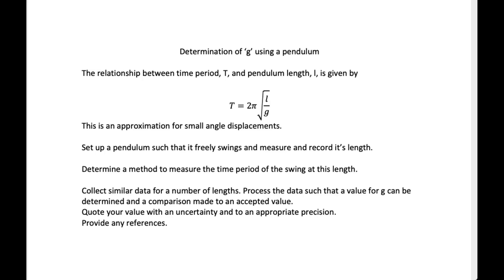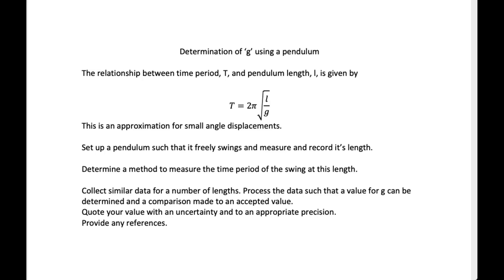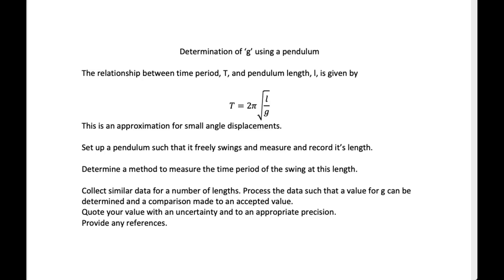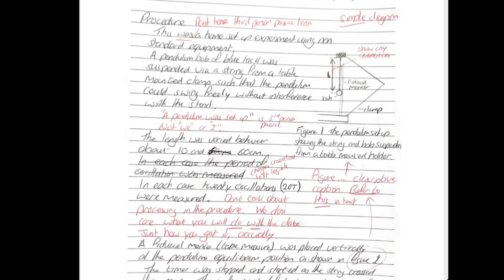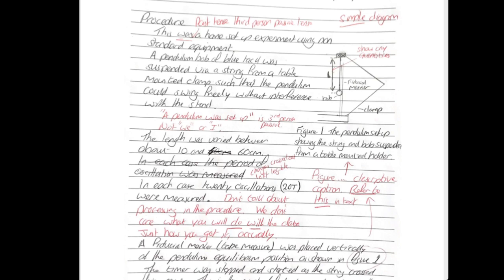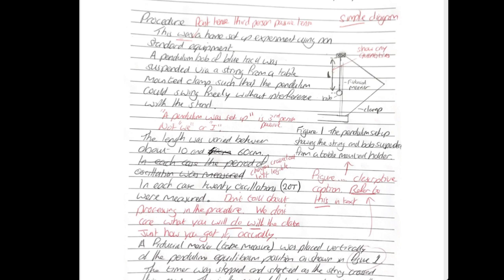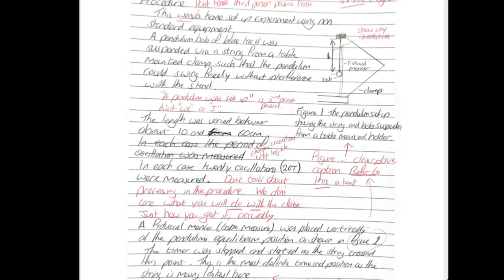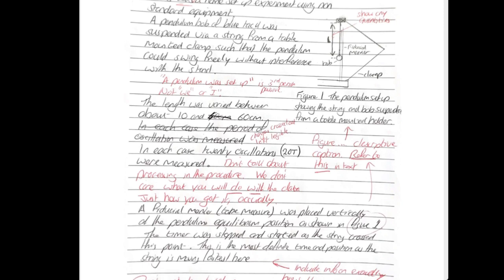Lab diary example part 1 Procedure